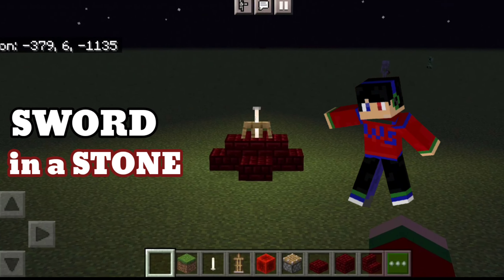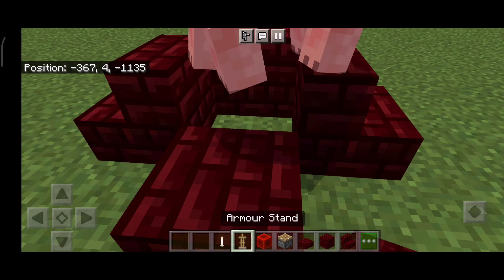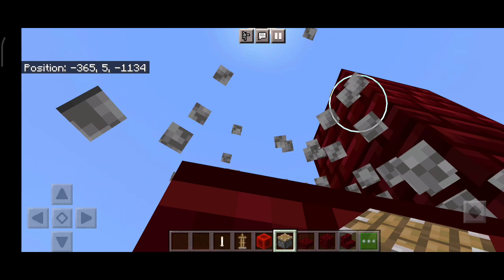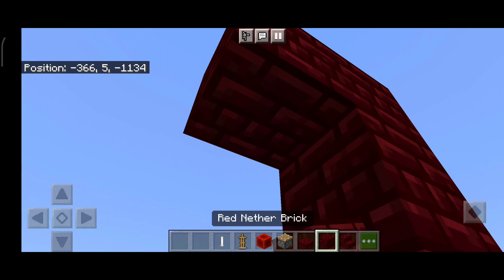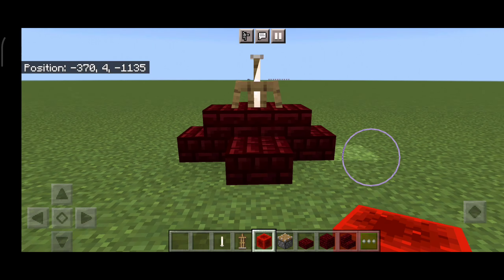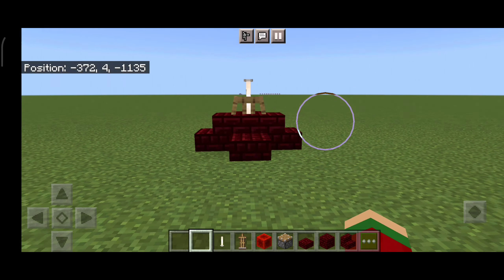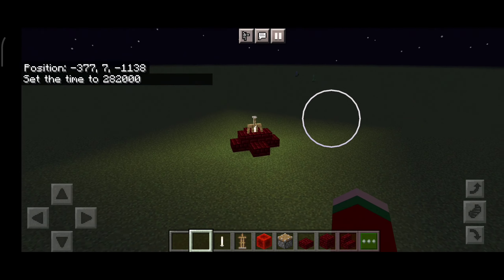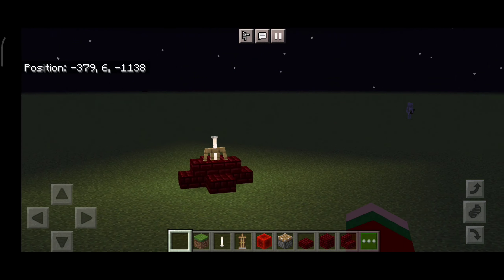How to make sword stock in a stone